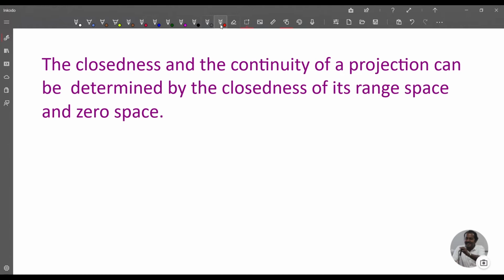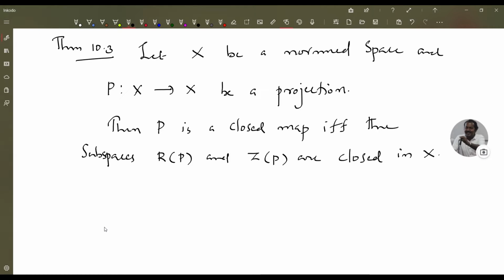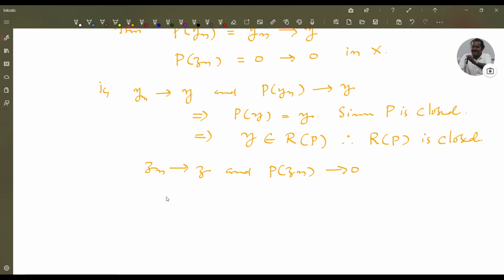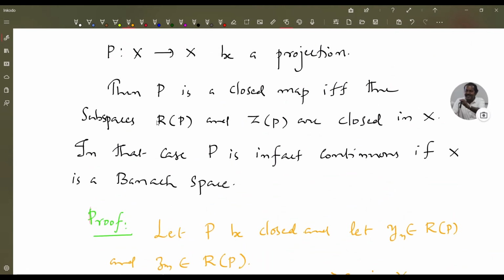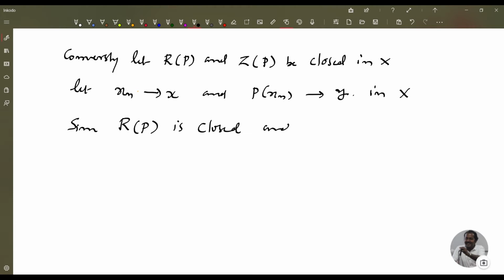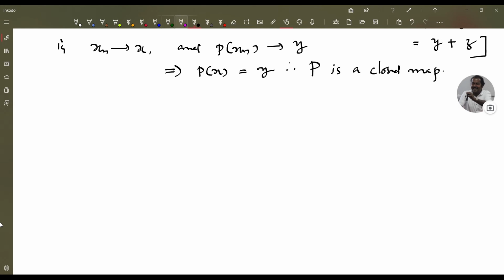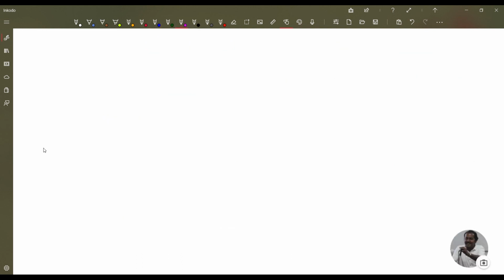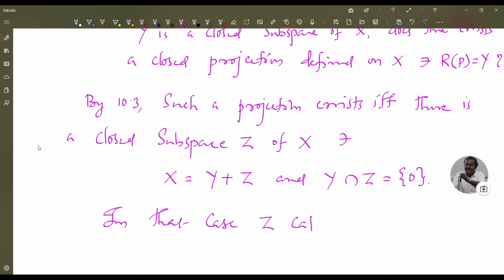CLASS 43 MAT3C12 FUNCTIONAL ANALYSIS Closedness and Continuity of a Projection